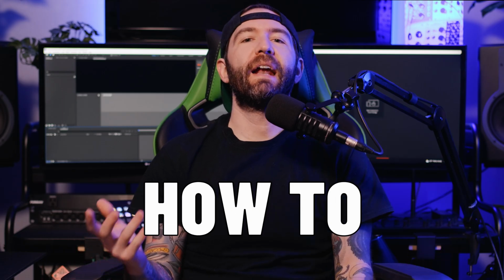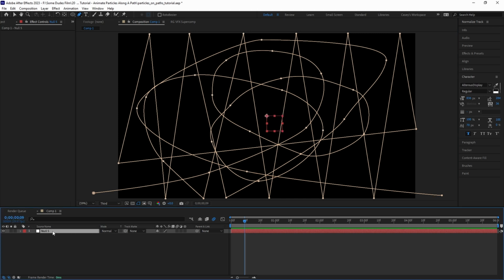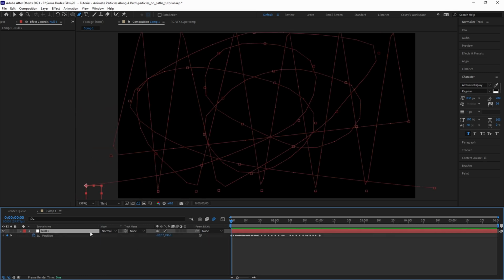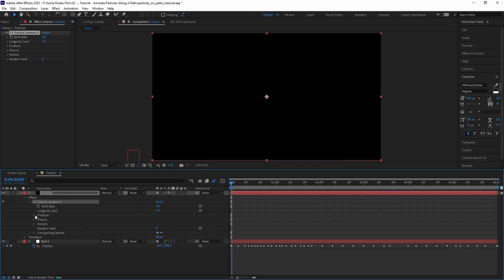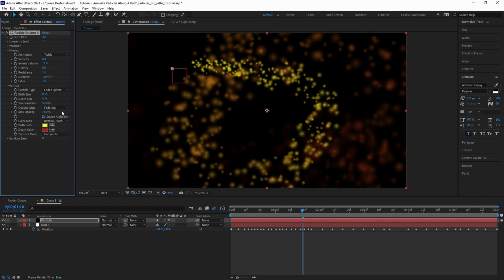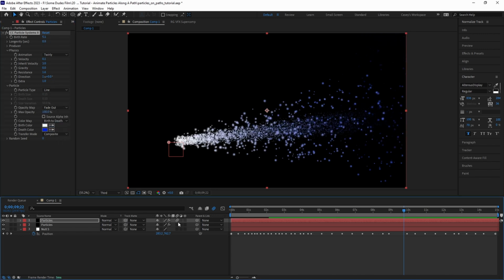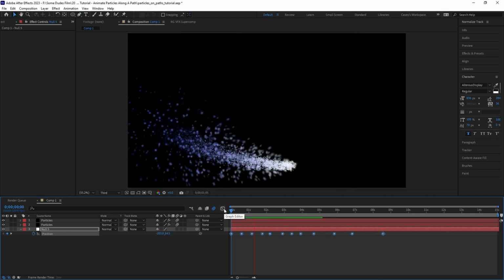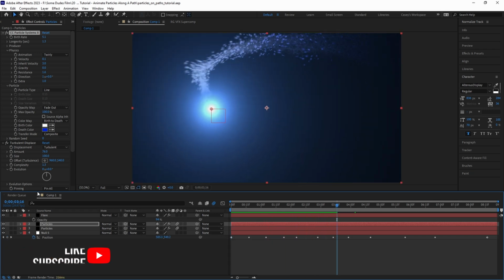Magic Particles Follow Path - Beginner After Effects Tutorial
In this Adobe After Effects tutorial we go over how to animate particles along a path that can be used for numerous amounts of creative effects!

Chapters:
0:00 - Intro
0:03 - Create A Null & Draw a Path With The Pen Tool
0:48 - Animating Particle Systems To The Mask Path
1:21 - Adding More Particle Detail
1:31 - How To Change The Path After The Fact
1:50 - Adding Other Effects For Creative Effect